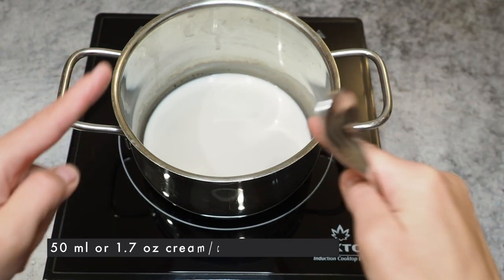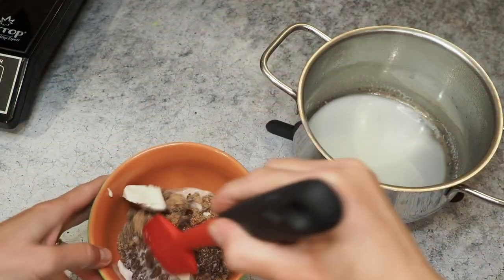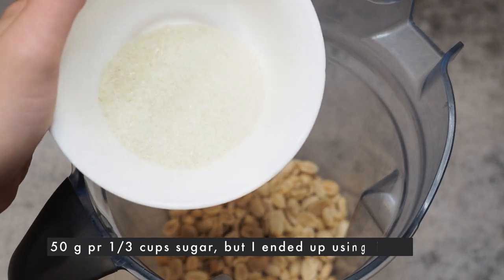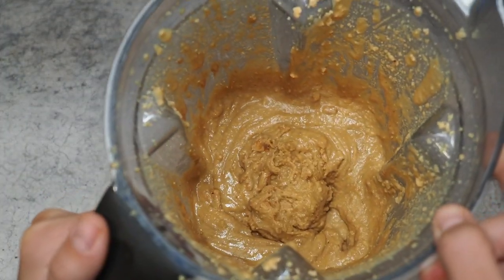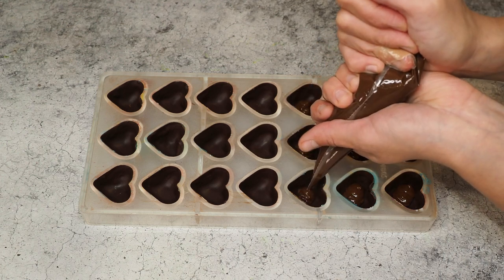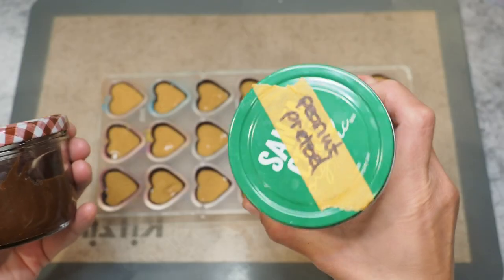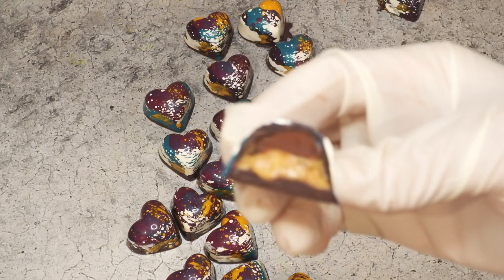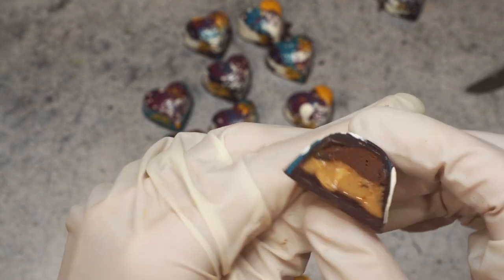Peanut Butter Pretzel and Ganache Filling for your chocolate bon bons - vegan and dairy recipe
Let’s make a peanut butter pretzel filling and a dark chocolate ganache for your chocolate bon bons!

Captions
0:00 Intro
1:45 Ganache
3:10 Peanut Pretzel
4:40 Piping
6:06 Result

Ganache
100 g or 1 cup chocolate (I used a 78% dark chocolate)
50 ml or 1.7 oz cream/cream alternative
1 teaspoon glucose syrup (can be replaced with sugar)
1 tablespoon butter/alternative

Peanut Butter Pretzel
300g or 2 cups unsalted peanuts
150g pretzels (I used Glutino - gluten free pretzels)
75g or 1/3 cup sugar (or more to taste)
Optional: 1 tablespoon peanut oil if peanuts are hard on your blender and butter won’t form